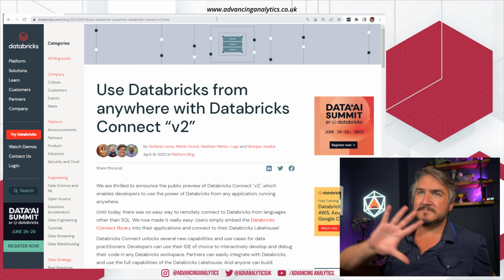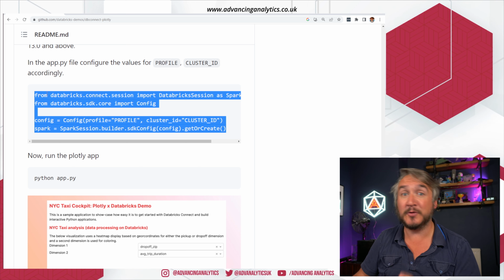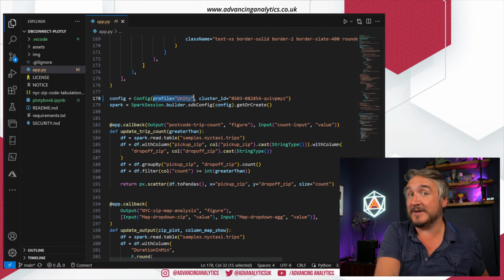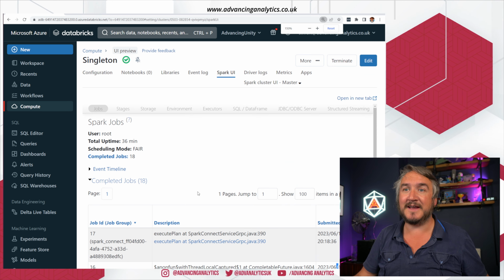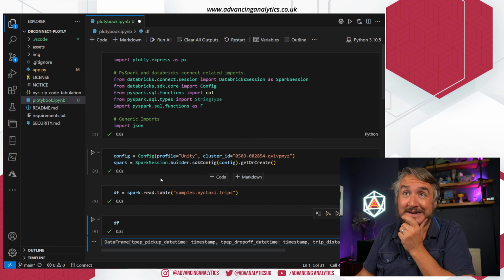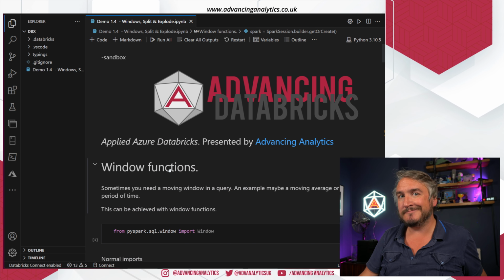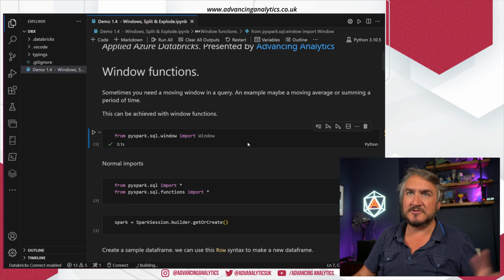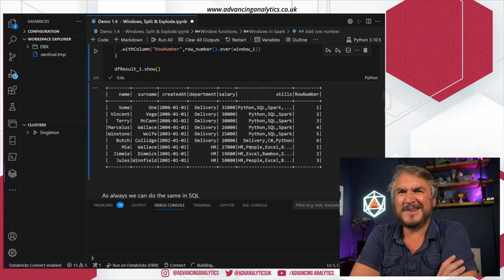Advancing Spark - Local Development with Databricks Connect V2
We've all gotten rather used to developing in the browser and simply accepting the lack of local debugging, variable inspection and the niceties of software engineering... but not for much longer! Databricks have recently released Databricks Connect V2, based on the new open Spark Connect API. This allows us to run code locally, on a cluster inside our Databricks workspace!

In this video Simon walks through how Databricks Connect V2 can be used, either in a pure, standalone python environment, or with some extra goodies via the Databricks VSCode Extension!

To run through the plotly demo yourself, check it out

Finally, if you're interested with hands-on Spark Training, check out our online platform